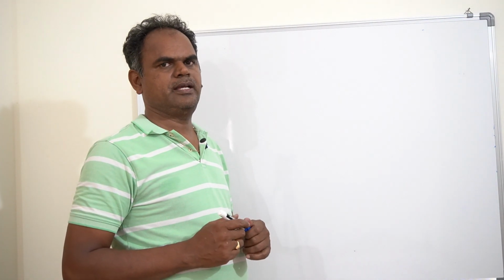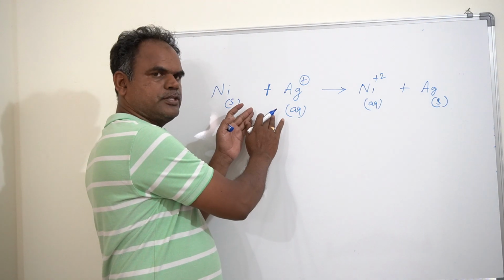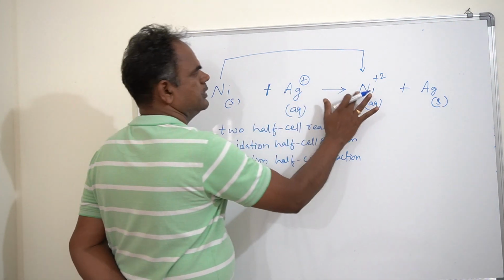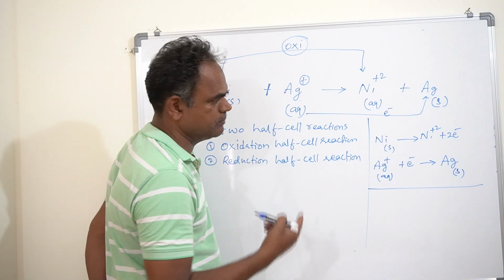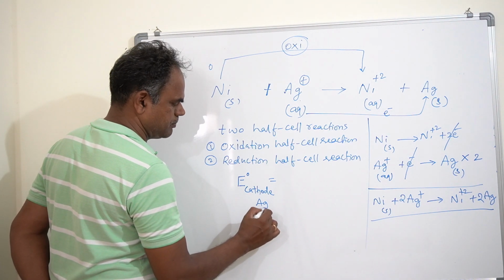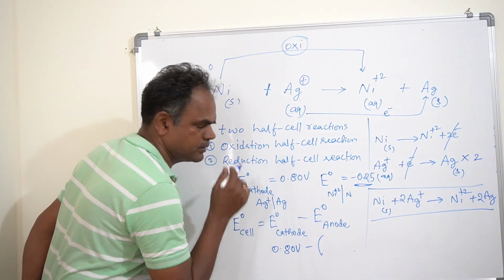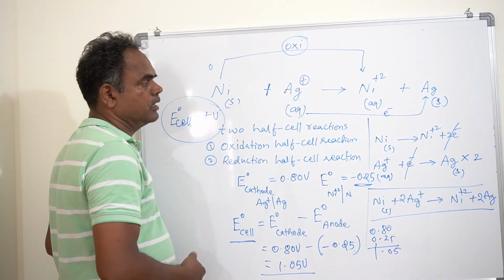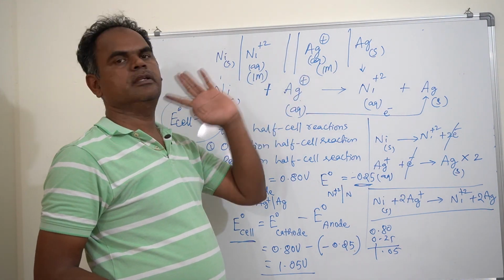Electrochemical cell# Galvonic cell representation# grade 12#calculation of number of electrons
Chemistry experiments
Electrochemistry grade 12
Electrochemical cell#cell notation
Galvonic cell representation
calculation of number of electrons from cell reaction
Chemical bonding -Explanation of shapes of molecules based Valence shell
electron repulsion theory|Expanded octet ,octet deficient and odd electron
molecules structures.
Physical chemistry @Organic chemistry # Material science
Chemistry learning from video